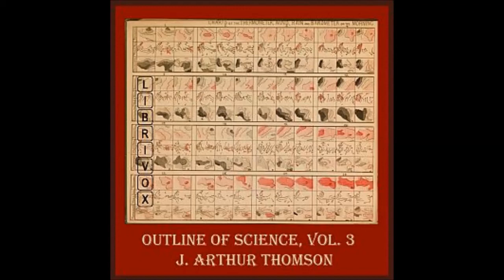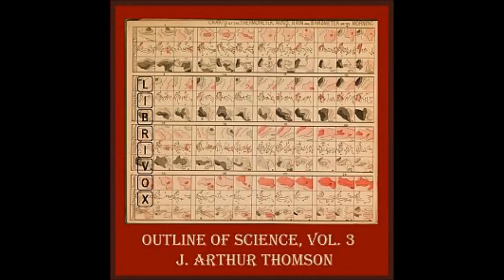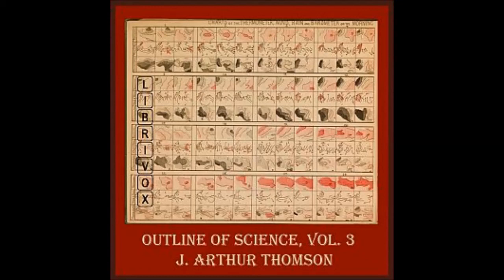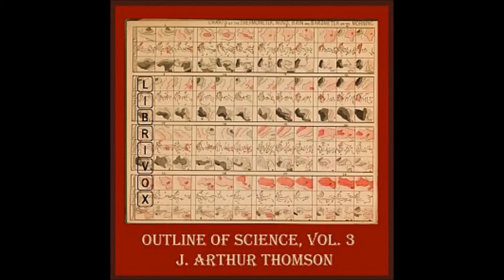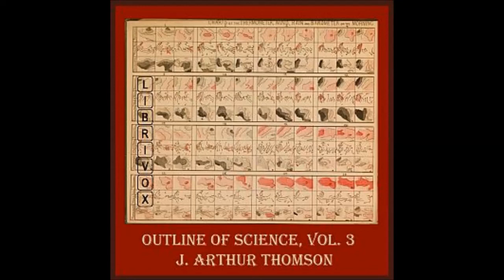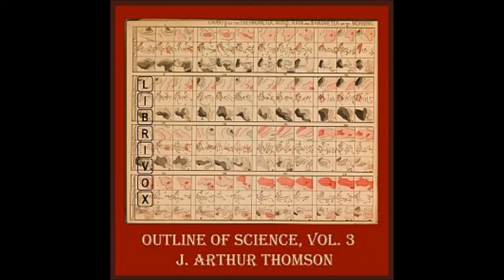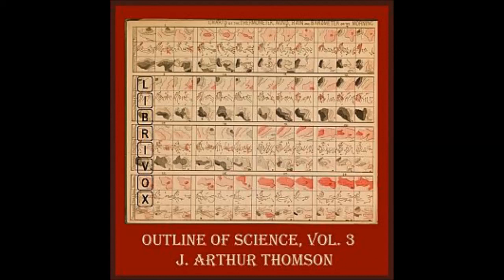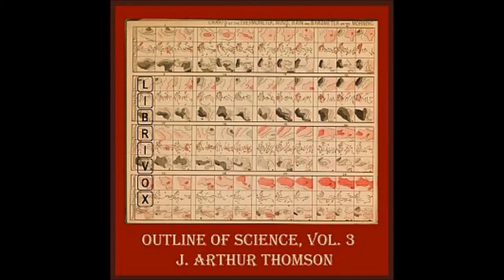The Characteristics of Living Creatures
The Outline of Science (Audio Book), Vol. 1, (Solo)
by J. Arthur Thomson

In The Outline of Science, Thomson gives us a window into scientific thinking as it stood in 1922 on the big, the little, and the biological. With straightforward language intended for a general audience, this book covers astronomy from the Solar System to the Milky Way, the submicroscopic makeup of matter from protons and electrons, and the evolution of simple living beings into the varied fauna of the world today. Thomson cites many examples that would have been familiar to his readers of the day and notes where scientific understanding leaves off and conjecture begins. He clearly shows how the accumulation of observation and experiment stacked up to form the body of knowledge reported in the book. For even the scientifically well-versed, there will be interesting nuggets, for investigation into how the world came to be as it was, was both wide and deep.

To a modern listener, what was not known may be as interesting as what was. With the 100-inch Mt. Wilson reflector the largest telescope in the world, the existence of galaxies outside the Milky Way was suspected but not confirmed. Neutrons, soon to become important in the field of nuclear energy and atomic bombs, were as yet unguessed-at, yet the prospect of liberating the immense energy of the atom was already a keen interest. Although the famous Michaelson-Morley experiment had already been seen as disproof of an all-pervading "ether" which facilitated the flow of energy across empty space, scientists still retained ether as a place-holder for properties they could measure but not explain -- an approach very similar to the "dark matter" of modern cosmology.

Regardless of your personal sentiments on Darwin's theory of evolution, Thomson provides well-chosen examples that illustrate why this theory arose. He examines not only the fossil record but the evidences present in modern living beings that the process of evolution is by no means finished, but ongoing.

Even at that time, Thomson worried over the future of energy sources. He contemplated the exhaustion of the coal fields and indeed, the eventual exhaustion of all usable energy in the universe, foreshadowing our concept of entropy.

This book has been consistently among the "Top 100 E-Books" published by Project Gutenberg.

Summary by Mark F. Smith.